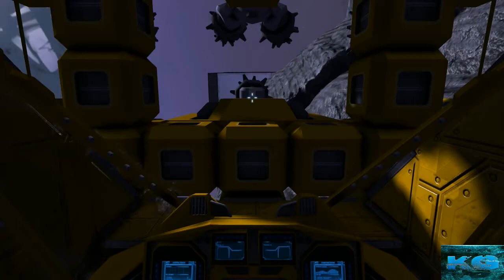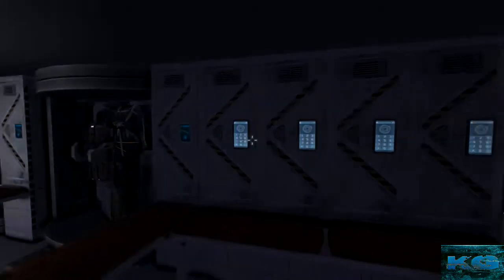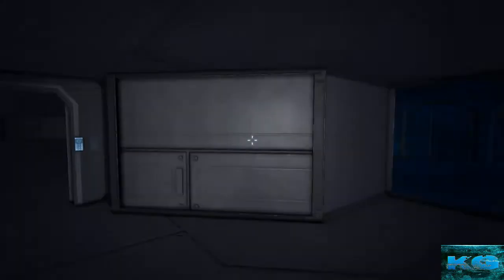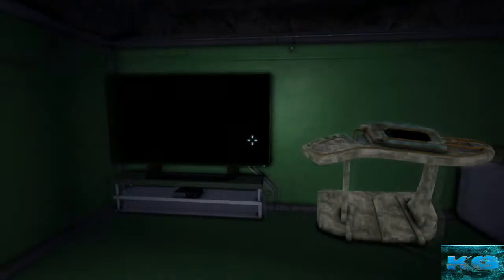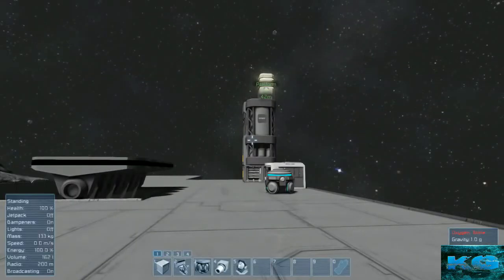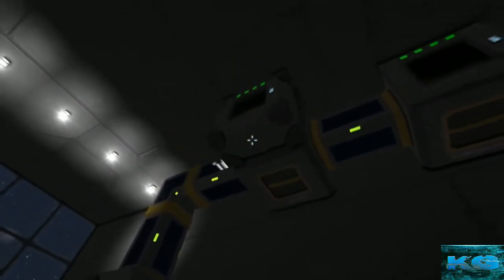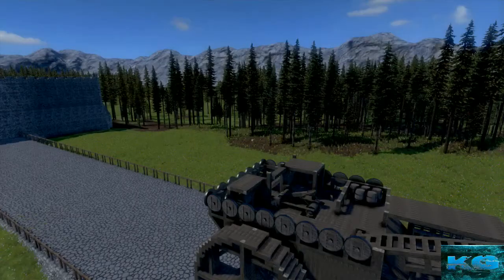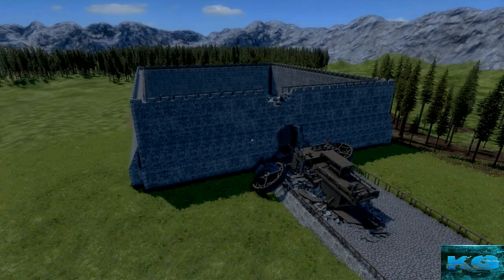Mods Of The Week //E02|Space Engineers&Medieval Engineers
Created by Strados...

Mods:
Kronos Mining Station Made by ]OT[ Martock

Conveyor Air Vent Made by Digi

Made by Mr.Myers